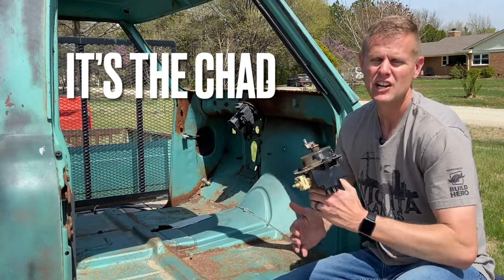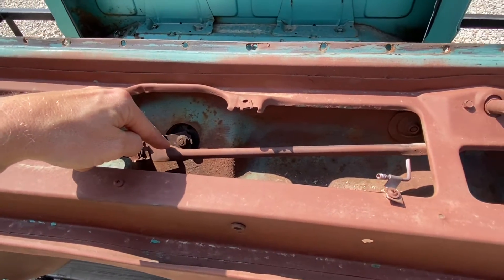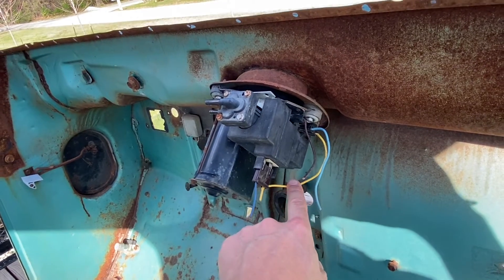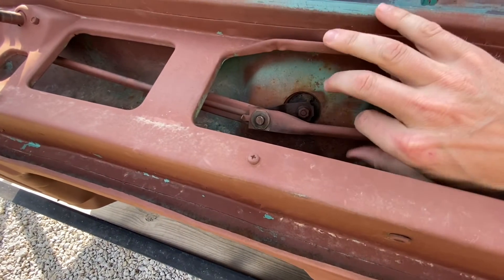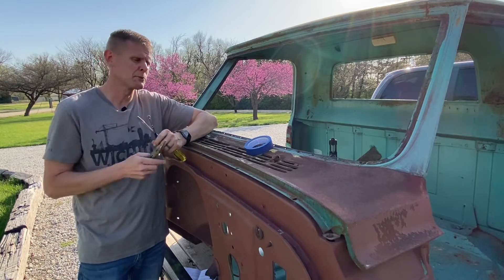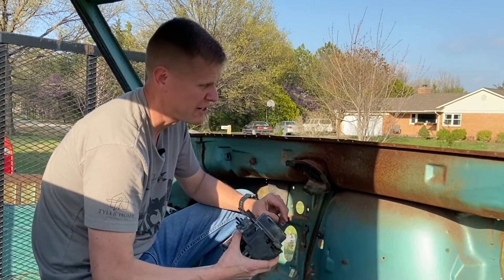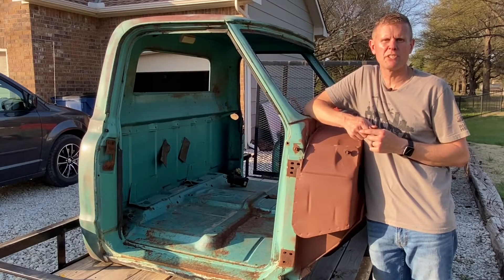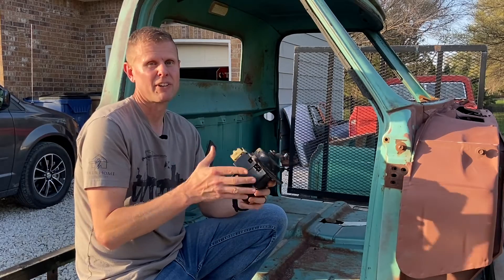1967-1972 Chevy / GMC Truck - Wiper Motors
Are you having problems with the wiper motor in your 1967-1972 Chevy or GMC truck? If so, I'm glad you're here! The majority of problems with these motors and pumps are that they are wired incorrectly. In today's video, I will walk you through how to remove, install and properly wire  your washer pumps and motors in your old ride.

Wiper Motor
Wiper Blades
Wiper Arms